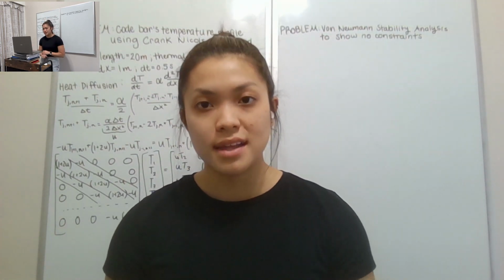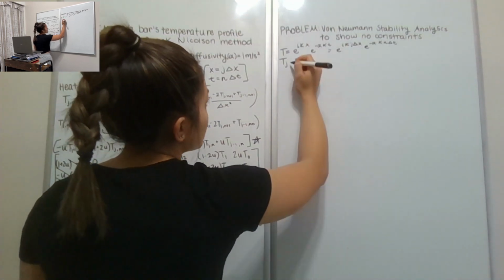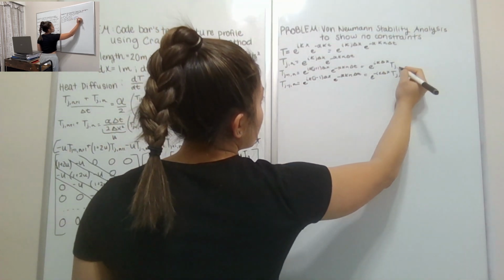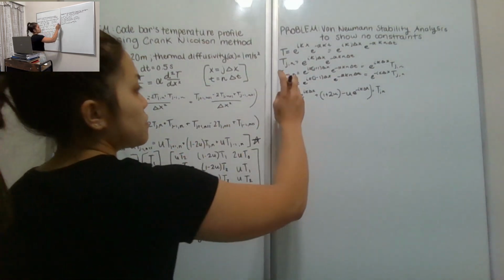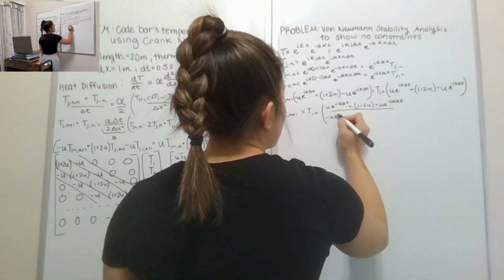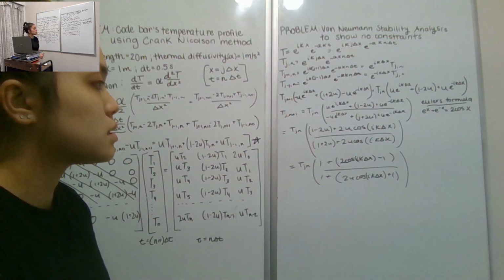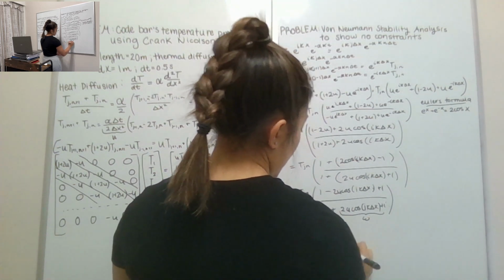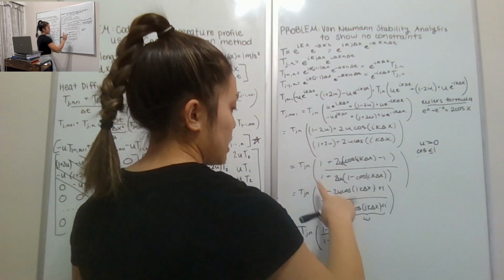Von Neumann Stability Analysis Crank Nicolson Method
Problem Statement: "Perform a von Neumann stability analysis of the Crank Nicolson method used in Part 4 to prove that there is indeed no constraints on the choice of dx and dt with regards to stability."